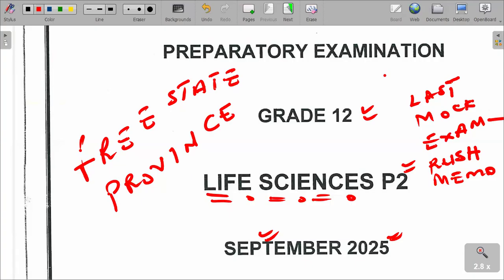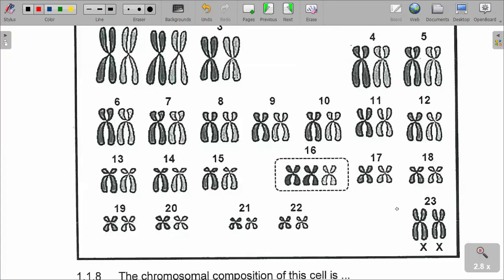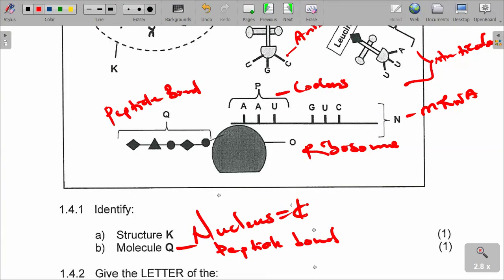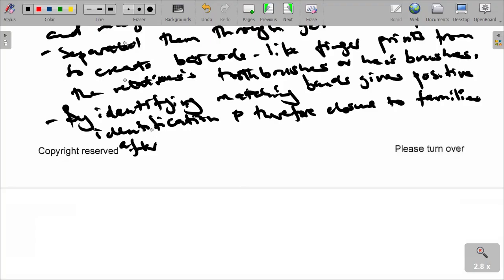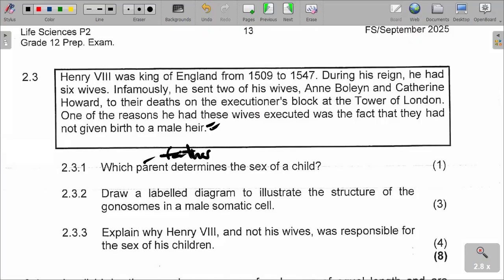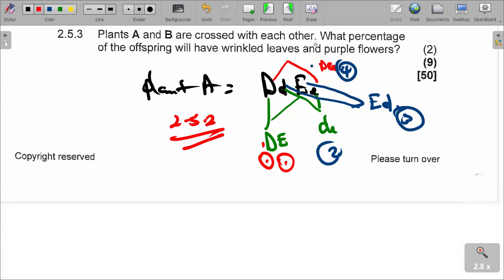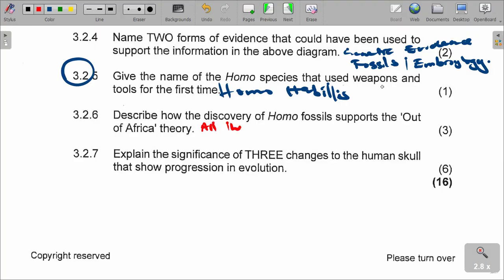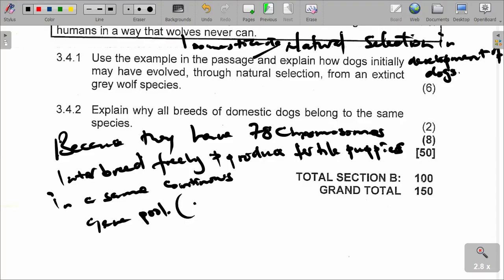Life Science Grade 12 P2 Free State Sep 2025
Life  Science Grade 12  P2 Free  State  Sep  2025 Preparatory Exam Revision Memo.